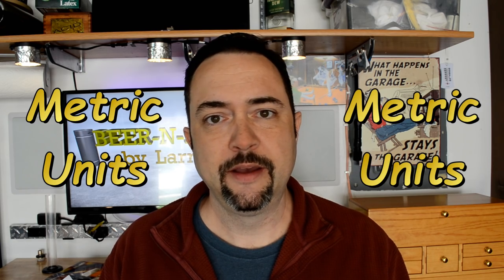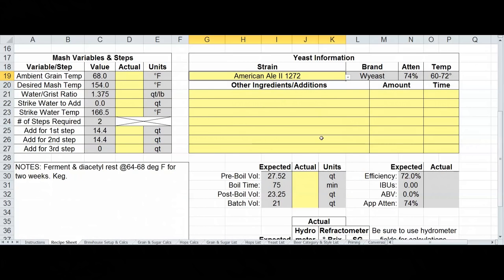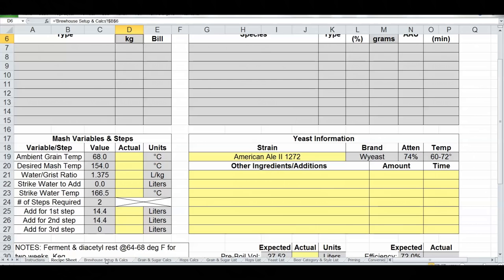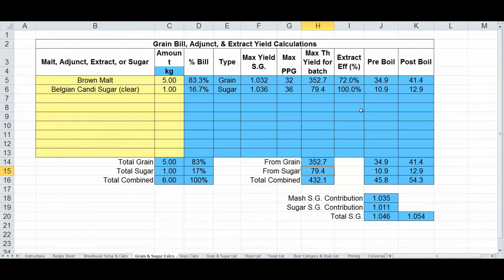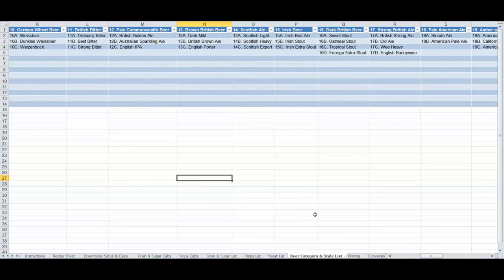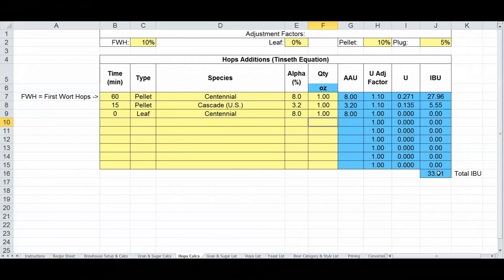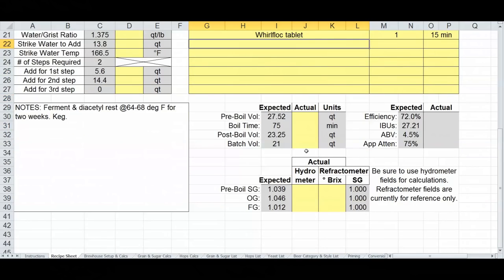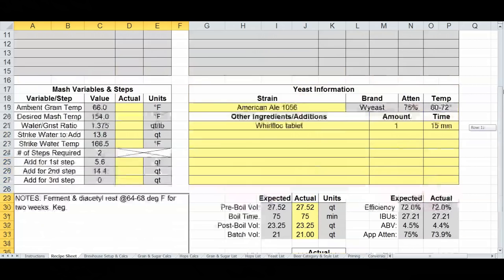Brewing Recipe Calculator Template 2.0 Update: Overview, Deep Dive, & Walkthrough Example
This new version now has support for both US Customary (English) and Metric units along with a number of additional enhancements to make your brewing experience even better and allow you to make more consistent batches of beer.

Chapters:
0:00 - Opening Statement and Introduction
0:47 - Overview of Enhancements & Other Changes
2:53 - Deep Dive - Instructions Tab
3:34 - Deep Dive - Recipe Sheet Tab
10:50 - Deep Dive - Brewhouse Setup & Calcs Tab
16:36 - Deep Dive - Grain & Sugar Calcs Tab
19:00 - Deep Dive - Hops Calcs Tab
21:25  - Deep Dive - The List Tabs (Grain, Sugar, Hops, Yeast, Beer Category & Style)
25:28 - Walkthrough Example of Building a Recipe
42:05 - Video & Template Summary